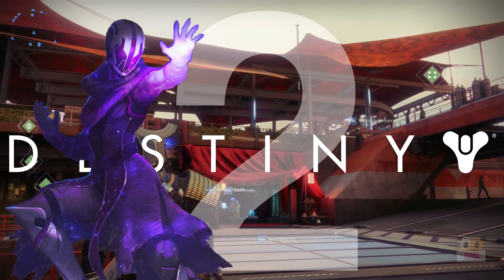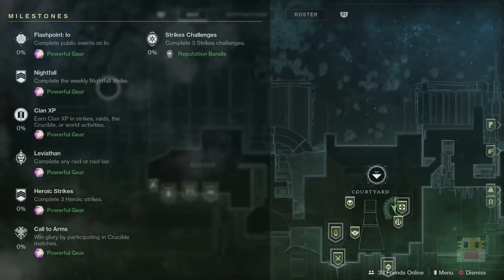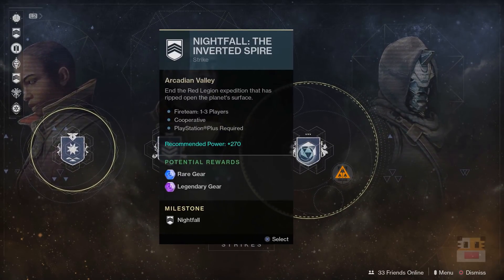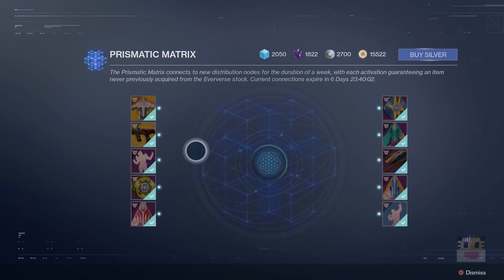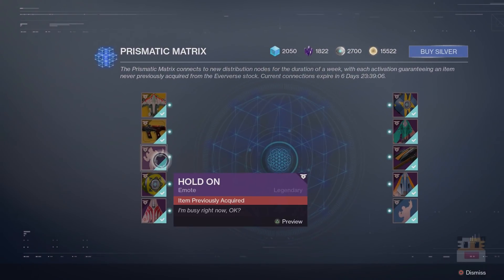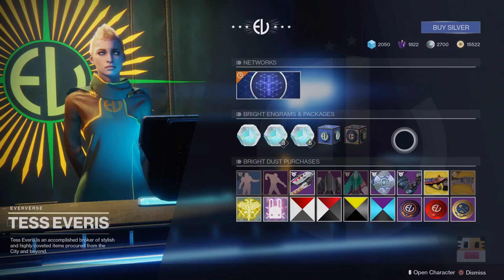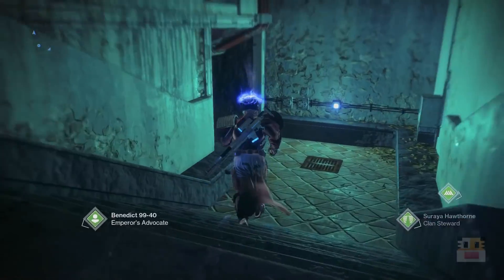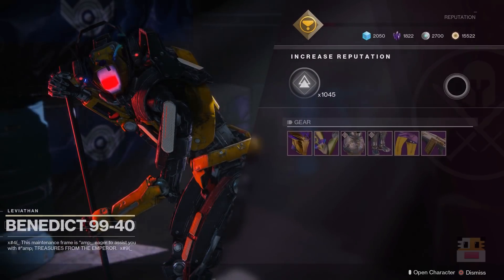Destiny 2 - Prestige Raid Lairs (July 17 Weekly Reset, Powerful Gear)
Destiny 2 Prestige Raid Lairs on the July 17 Weekly Reset, Powerful Gear, Nightfall Unique. On this video, I talk about the Destiny 2 weekly update on July 17, 2018. This week is the start of the Prestige Raid Lair of the Eater of Worlds Prestige Raid Lair and the Spire of Stars Prestige Raid lair. Today also features all-new Season 3 items, Eververse, crucible ornaments, vanguard ornaments. The Nightfall strike called Inverted Spire with the new Nightfall unique rewards inside if you complete it like the Trichormatica exotic ghost shell Nightfall unique rewards to have a higher chance of dropping with higher nightfall scores. This Destiny 2 weekly reset includes a new stock of Warmind items from Eververse, new milestones for the raid, Nightfall, trials, call to arms, heroic strikes, and more.